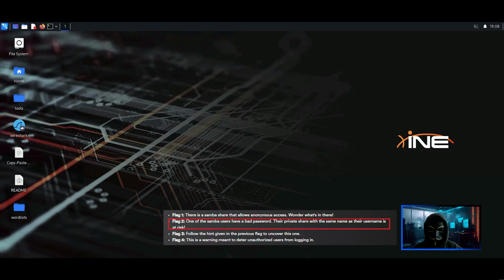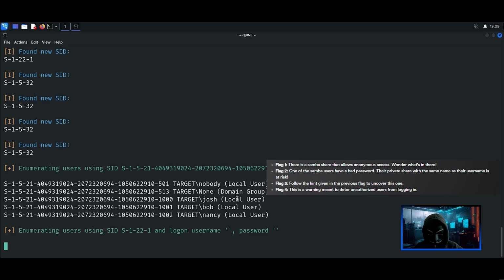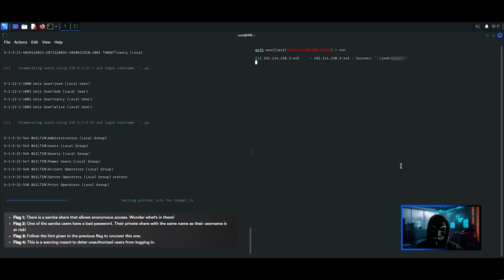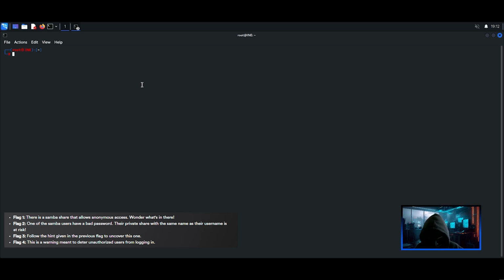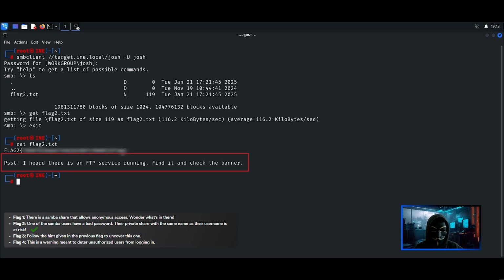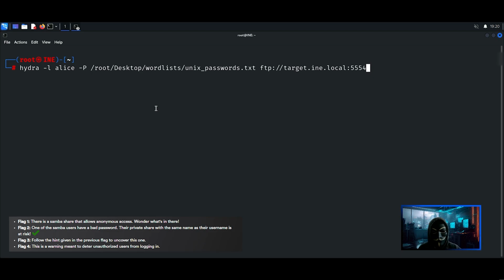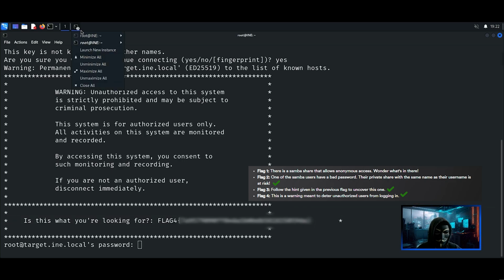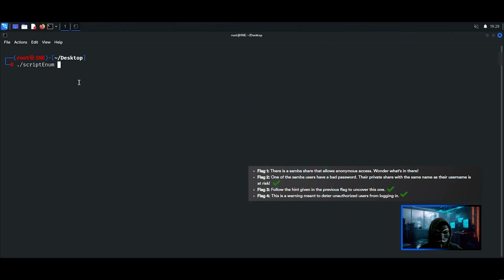eJPT - Enumeration CTF 1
Socials:
Chapters:
0:00 - Intro
0:30 - FLAG 2
03:20 - FLAG 3
04:37 - FLAG 4
04:51 - FLAG 1